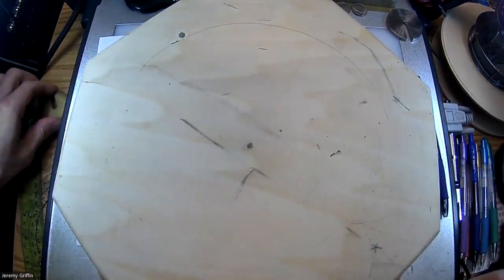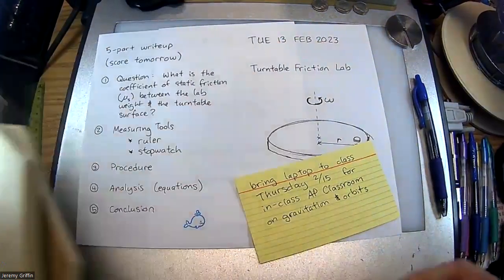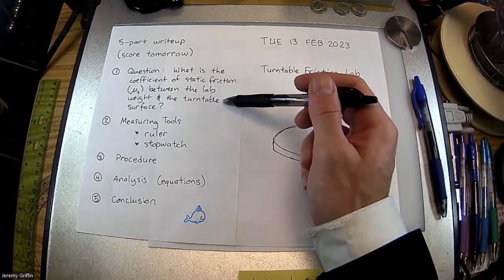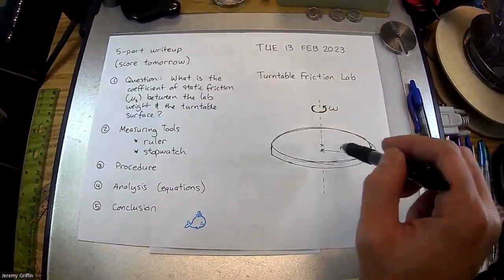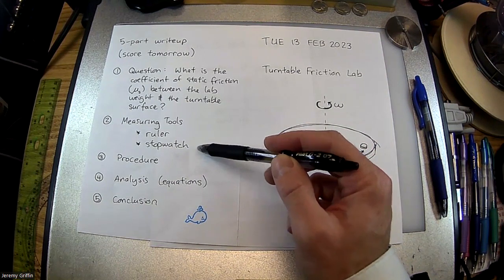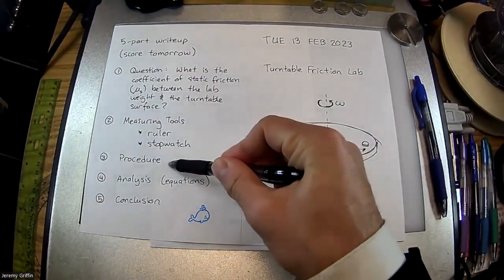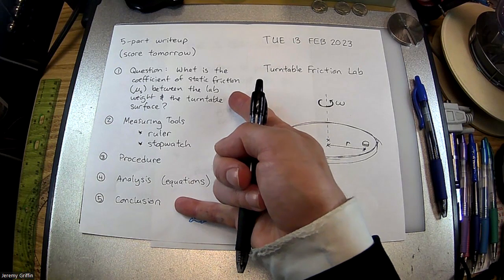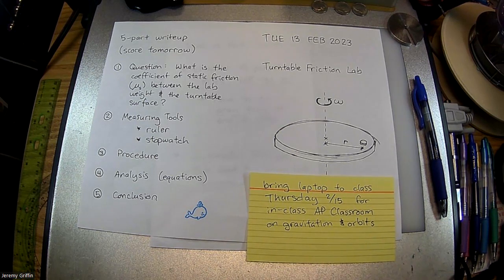2024 0213 AP Physics Day 114 - Turntable Friction Lab